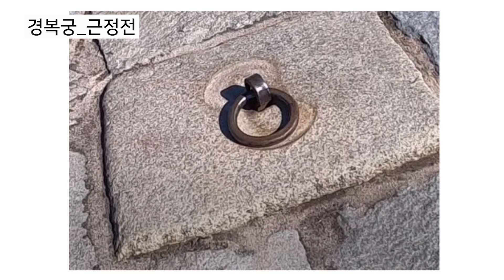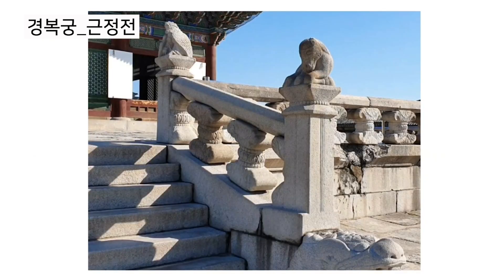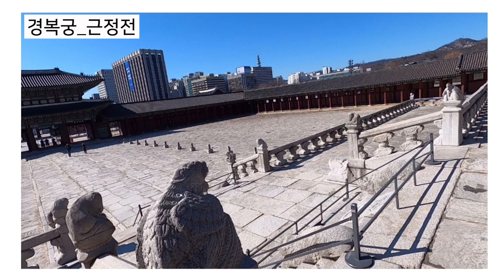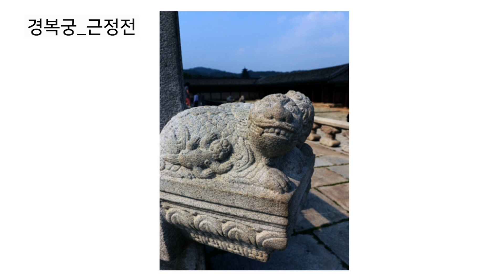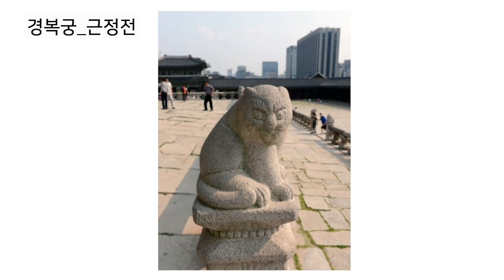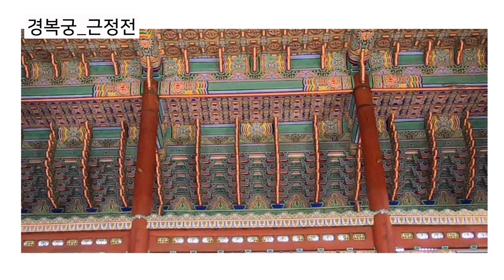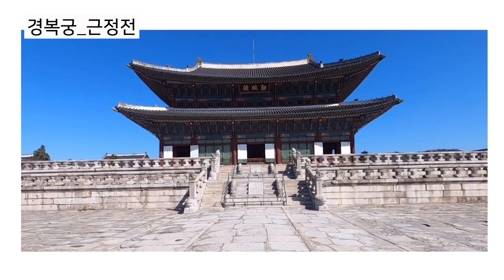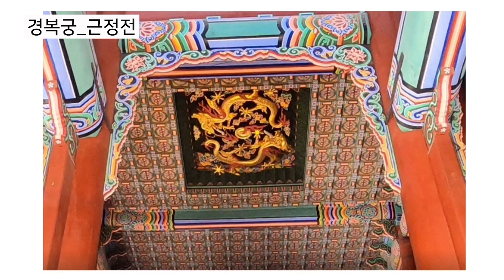문화유산 영상해설 [경복궁 근정전]